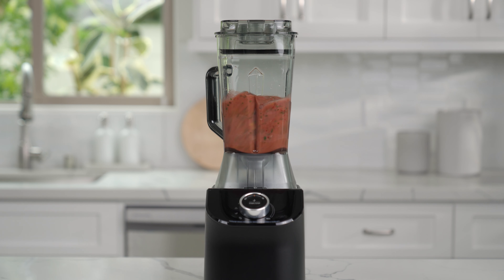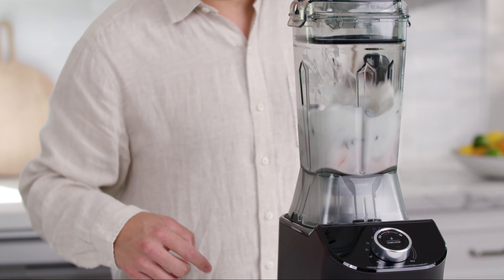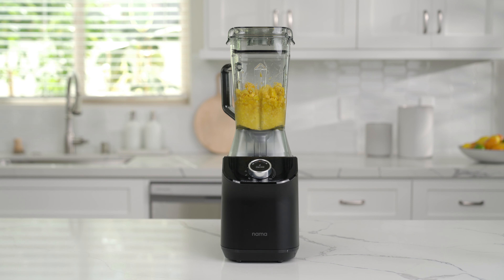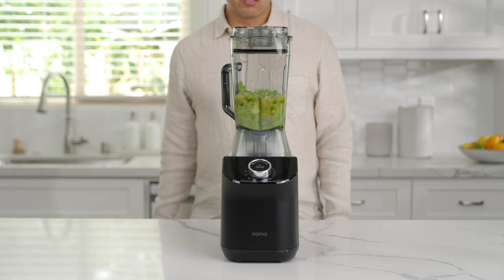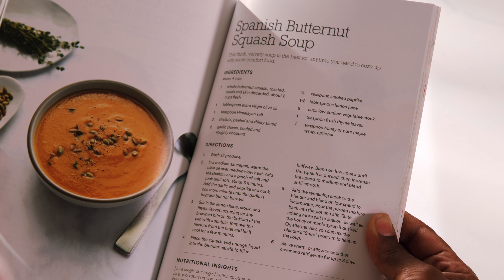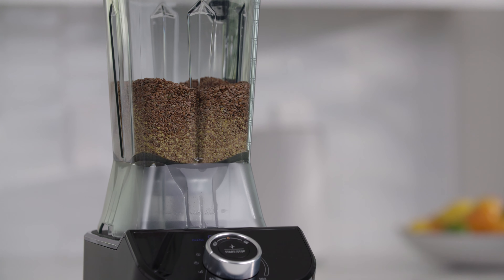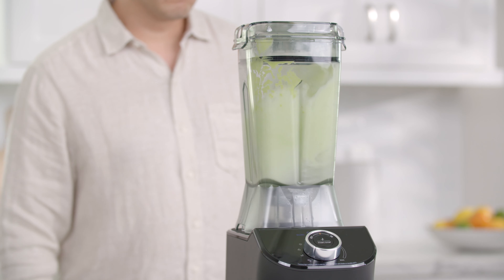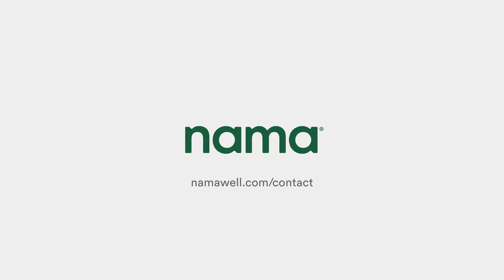Nama C2 Blending Modes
Nama C2 | Available Now

MB01G2BRWLML23K